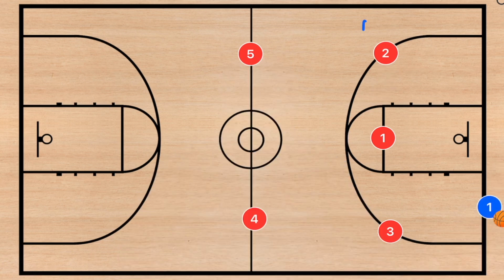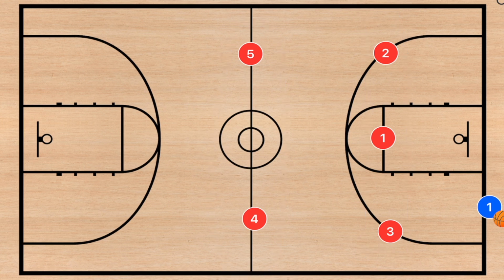Crazy Full Court Press Defences For Kids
Crazy Full Court Press Defences For Kids, in this video I breakdown different full court press defences for kids.
Books mentioned in this book